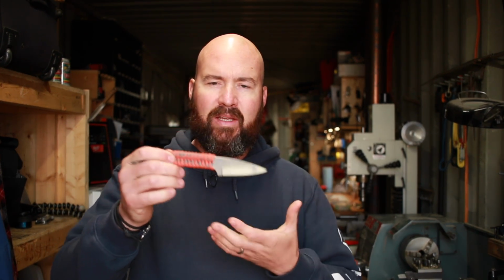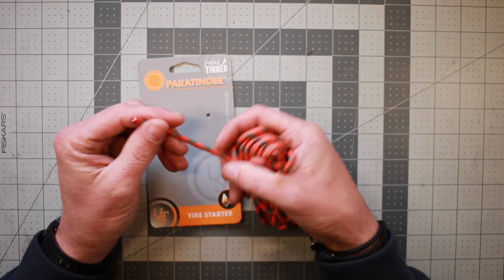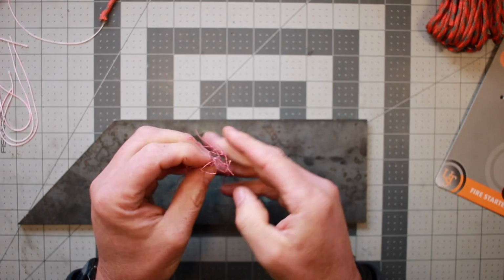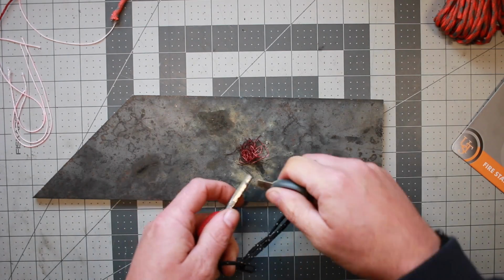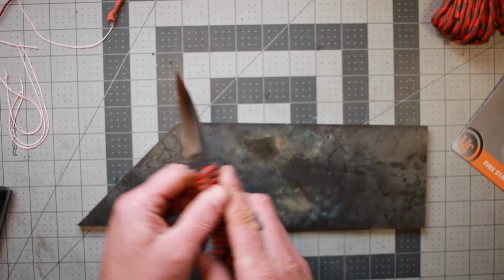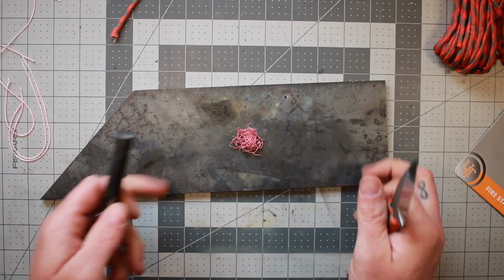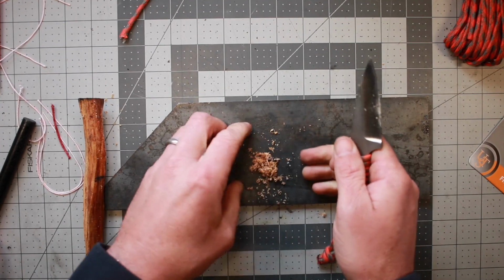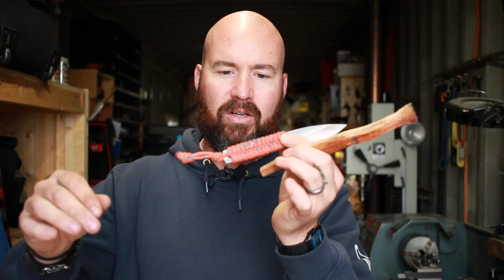Don't buy Paratinder until you watch this! - Is it good for an emergency survival kit or bugout bag?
With the last knife build, I did a paracord warp (and that wrap being para-tinder) I wanted to properly give it a test to see just how viable of an option it is and is it something I could count on in an emergency. I think there are far better options to be included in your survival kit than this stuff. Really it's quite a flop.

Mailing Address:
Box 6, Site 16 RR2
Strathmore, Alberta
Canada
T1P 1K5